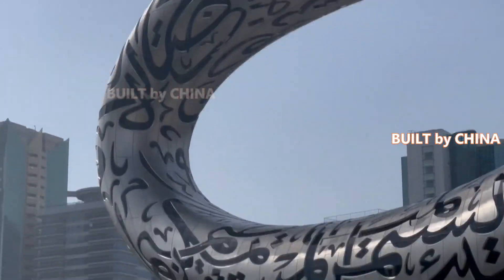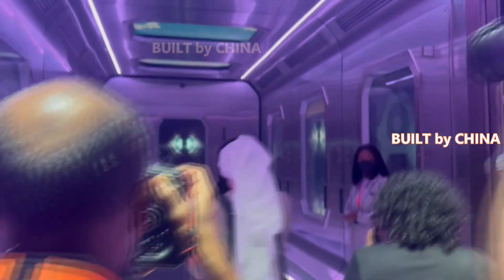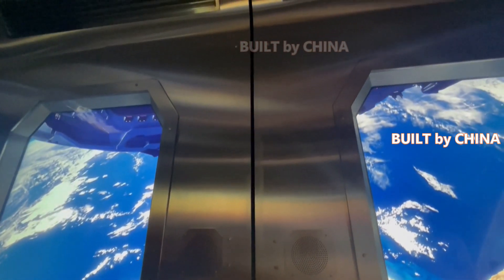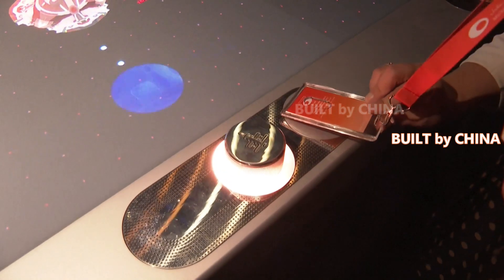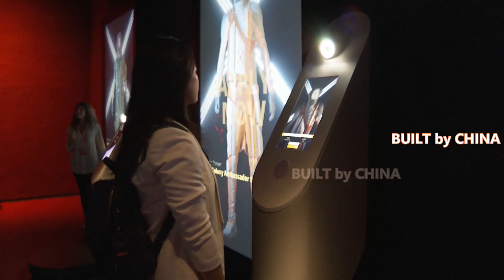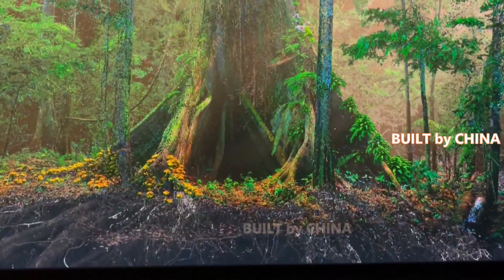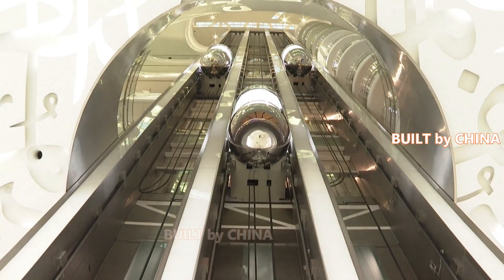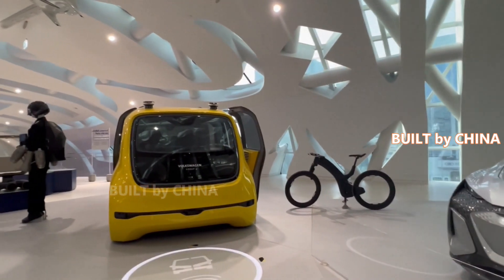Museum of the Future opens in Dubai with title of most beautiful | 未來博物館在迪拜開幕，並獲得最美麗的稱號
👏If you see a video from this channel, please click it and watch to the end. This will help increase YouTube recommendations for the video and channel.

The Museum of the Future in Dubai, once rated as one of the most beautiful museums in the world by the National Geographic magazine, officially opened to the public recently.

Unlike ordinary museums, which typically focus on history, the Museum of the Future presents the future before visitors.

With seven floors, the museum is 77 meters high inside and is divided into different areas themed around outer space exploration, ecosystem research, bioengineering, and others.

Walking into the main hall, one can immediately gain a futuristic feeling of a sci-fi blockbuster.

In the outer space exploration area, visitors can experience the launch of manned spacecraft through simulation devices and immerse themselves in the life of astronauts on a space station with a series of advanced technologies such as virtual reality, artificial intelligence, and interactive devices.

In the ecosystem area, multimedia devices make people feel as if they are in the Amazon rainforest. Here, digital specimens from about 2,400 species of animals and plants show the rich diversity of nature.

In addition, the museum also has an area dedicated to showcasing the latest technologies from all over the world in various fields including transportation, energy and food that are closely related to our daily lives.

曾被《國家地理》雜誌評為全球最美博物館之一的迪拜未來博物館近日正式向公眾開放。

與通常關注歷史的普通博物館不同，未來博物館將未來呈現在遊客面前。

博物館共有七層，內部高77米，分為以太空探索、生態系統研究、生物工程等為主題的不同區域。

走進主廳，立馬就有一種科幻大片的未來感。

在外太空探索區，遊客可以通過模擬設備體驗載人飛船的發射，並通過虛擬現實、人工智能、交互設備等一系列先進技術，沉浸在空間站宇航員的生活中。

在生態系統區，多媒體設備讓人彷彿置身於亞馬遜熱帶雨林。在這裡，來自大約 2,400 種動植物的數字標本展示了大自然的豐富多樣性。

此外，博物館還設有專門展示世界各地最新技術的展區，涉及與我們日常生活息息相關的交通、能源、食品等各個領域。